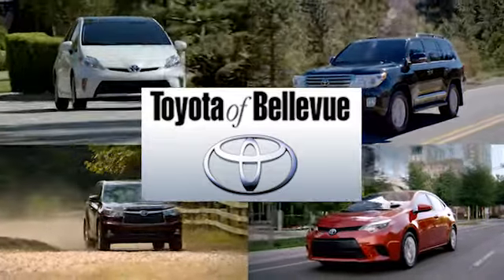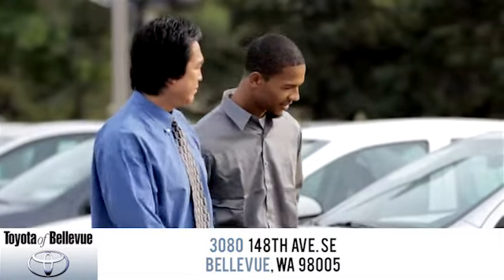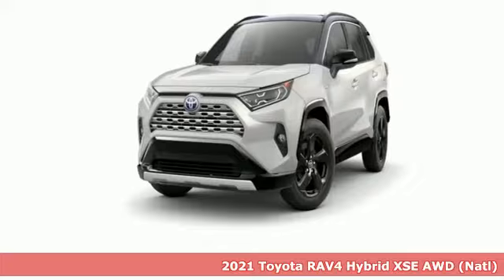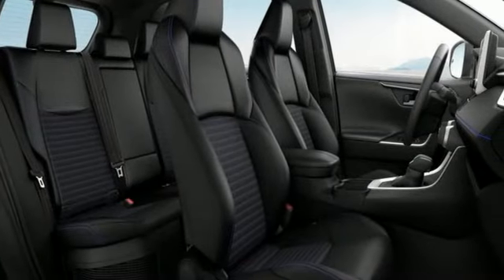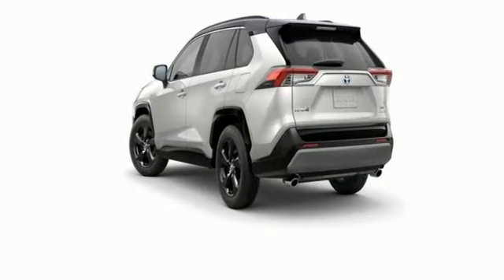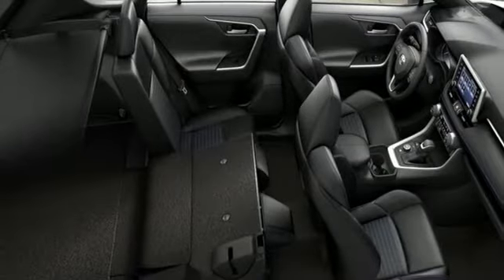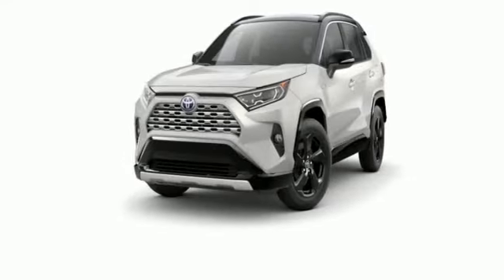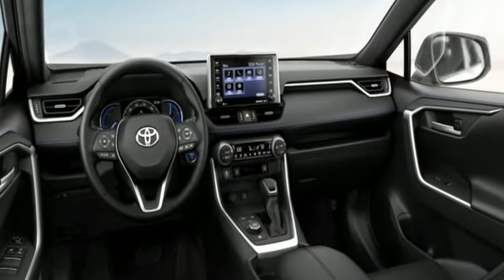New 2021 Toyota RAV4 Hybrid Bellevue WA Seattle, WA #210667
Year: 2021
Make: Toyota
Model: RAV4 Hybrid
Trim: XSE
Engine: 2.5L 4-Cyl. Hybrid
Transmission: ECVT
Color: Blizzard Pearl / Midnight Black Metallic [extra_co
Interior: Black/Blue
Stock #: 210667
VIN: 4T3E6RFV7MU013552

Address:
3080 148th Avenue SE